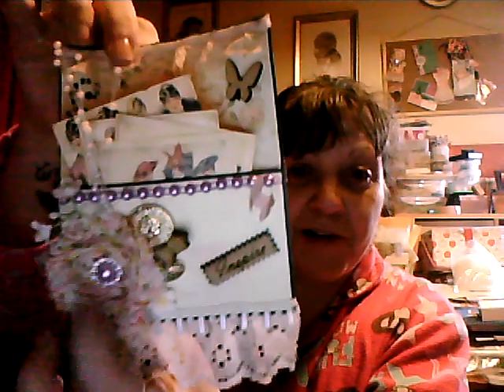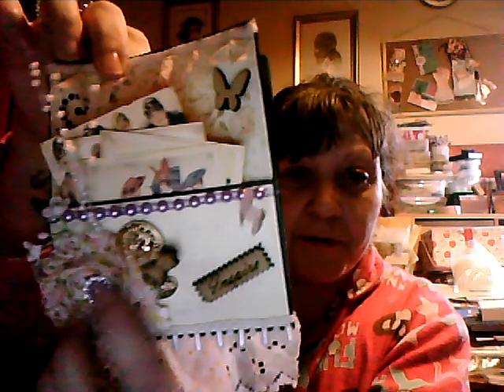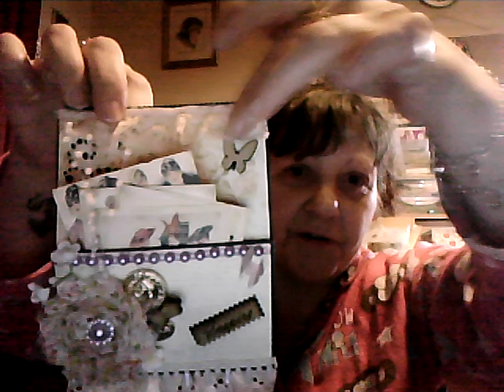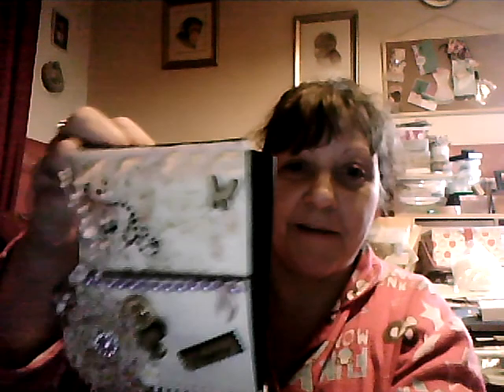UK & IRE ALTERED PAPER BAG SWAP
MY PARTNER IS LOOPYLOO501, I HOPE YOU LIKE THEM LOU.
TFW
MANDY XX